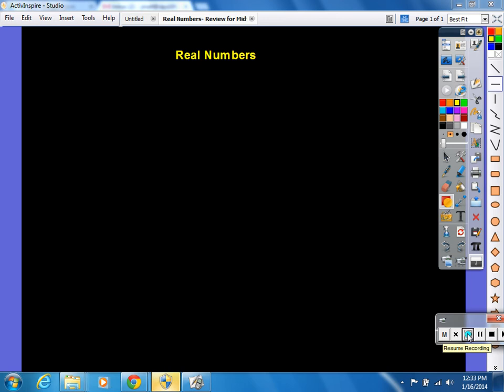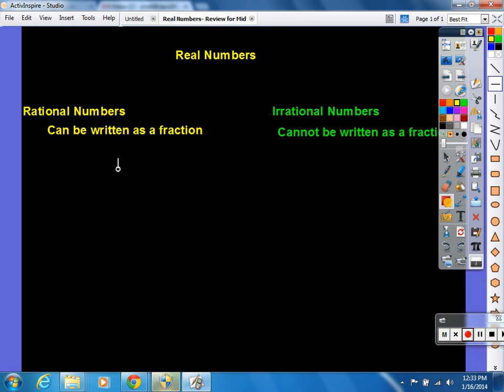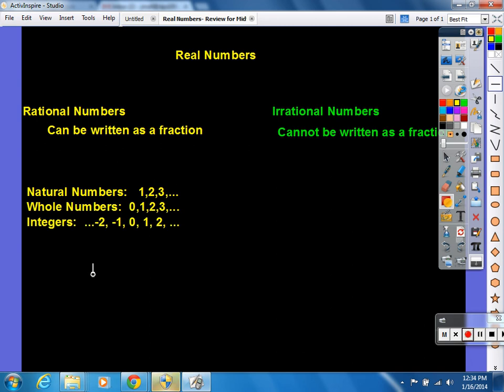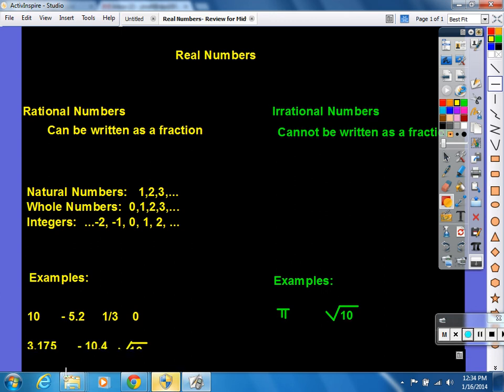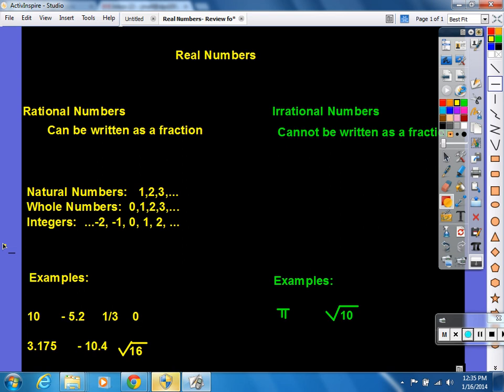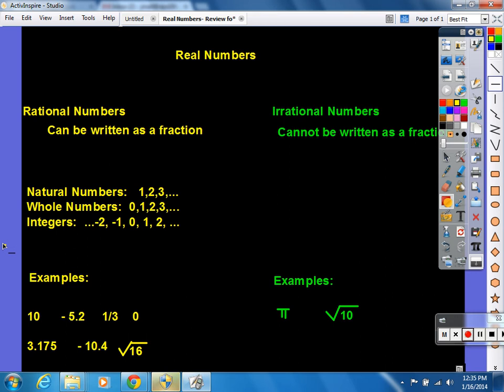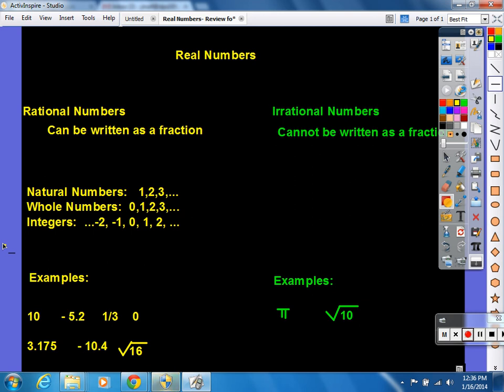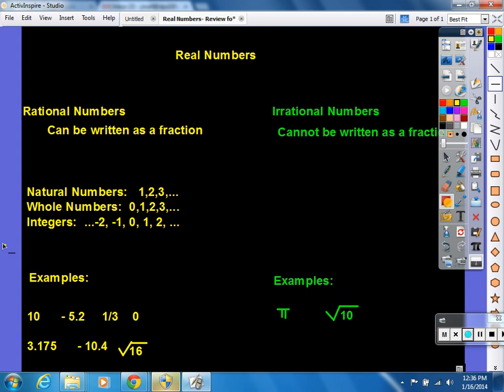Real Numbers Review for Midterm